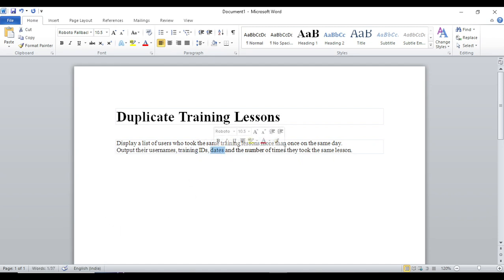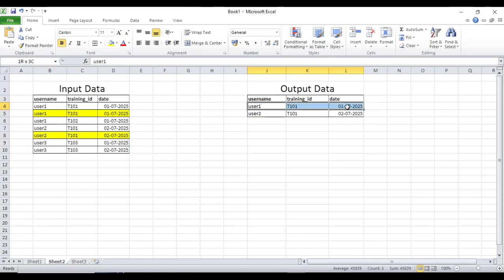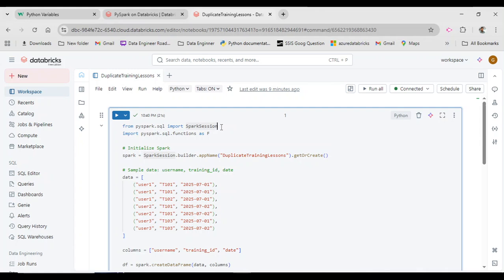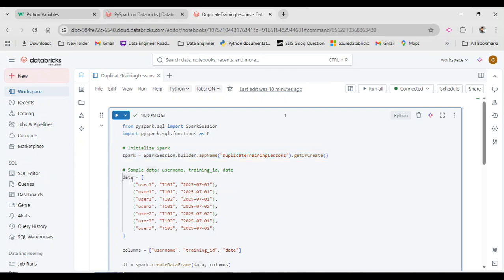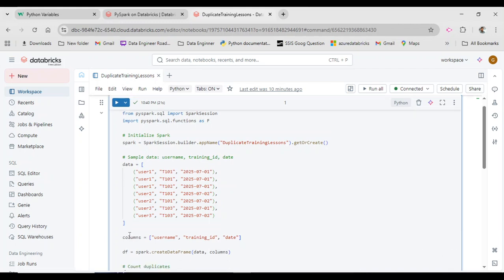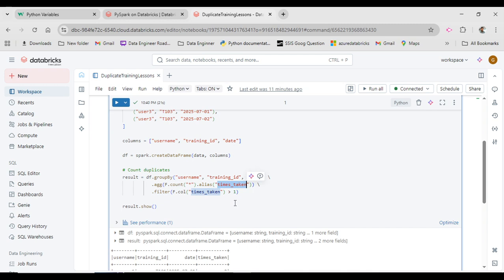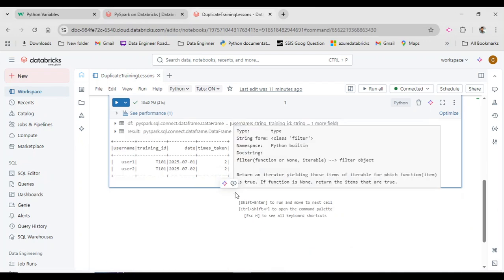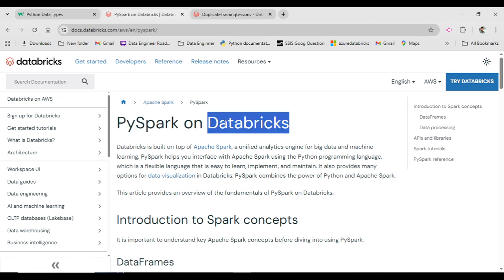5. DuplicateTraining Lessons with Pyspark Using Databricks.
Display a list of users who took the same training lessons more than once on the same day.
Output their usernames, training IDs, dates and the number of times they took the same lesson.